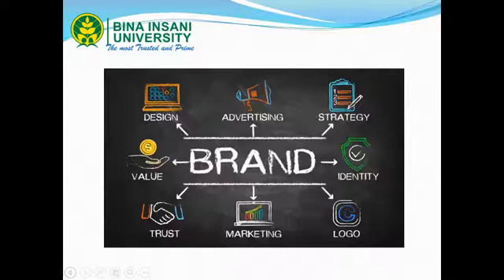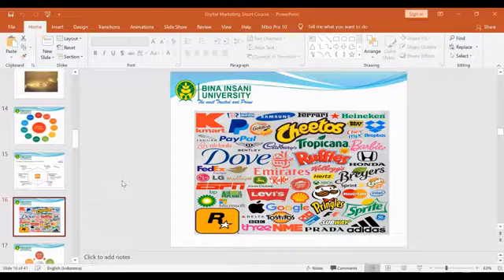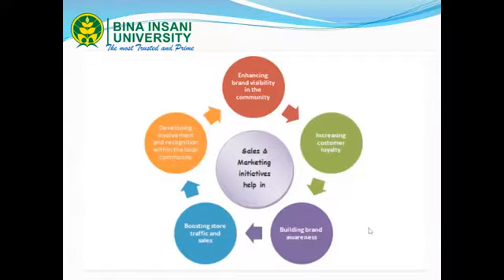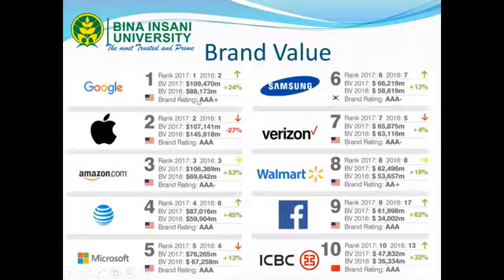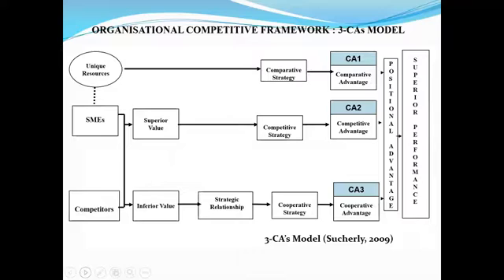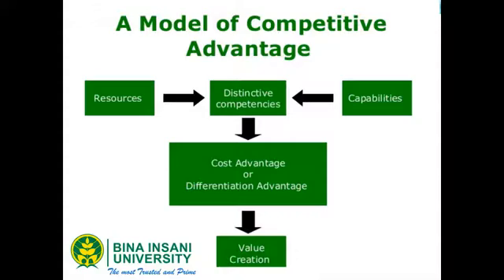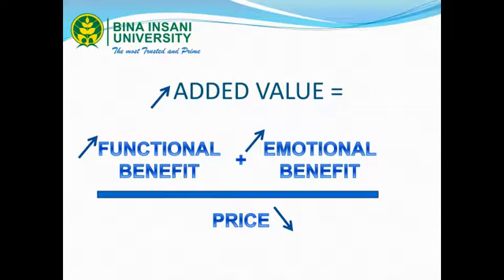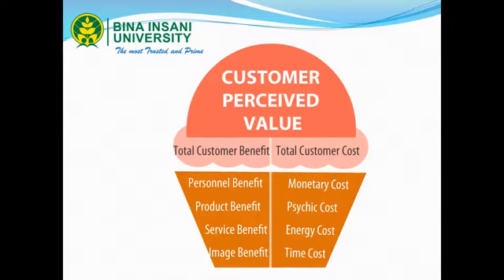Digital Marketing Session 2 in BIU International Short Course Semester Genap 2021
This video is about Branding and competition in Digital Marketing International Short Course Class